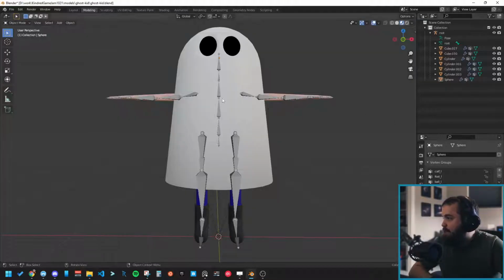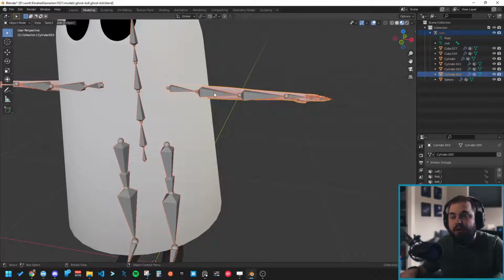Quickly Switch Between Bones in Weight Paint Mode - Blender 2.93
Written steps:
1. Go to Object Mode
2. Select the Armature
3A. If you're selecting in the viewport: Shift+Click on the mesh you want to paint
3B. If you're selecting in the outliner menu (whatever it's called): Ctrl+Click on the mesh you want to paint
3C. Not sure which one to do? I go over both in the video
4. Enter Weight Paint mode
5. Press Ctrl+Click while hovering over a bone in the viewport to switch the weight painting to that bone.

0:00 - Introduction
0:17 - How-to